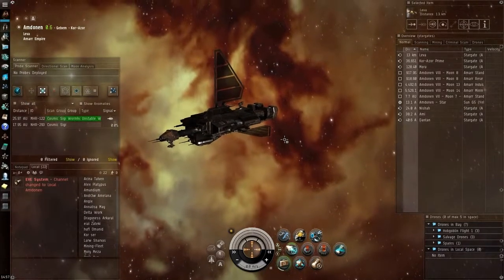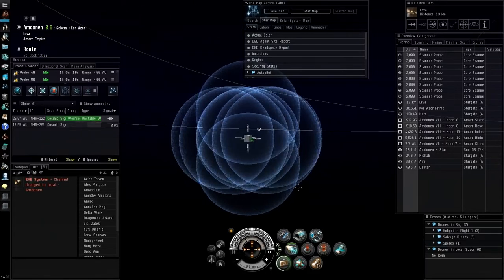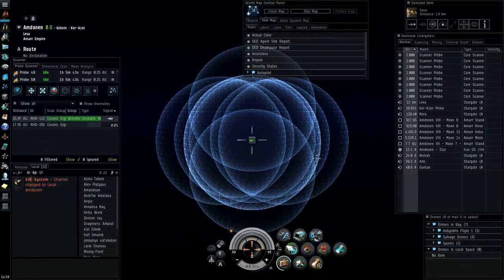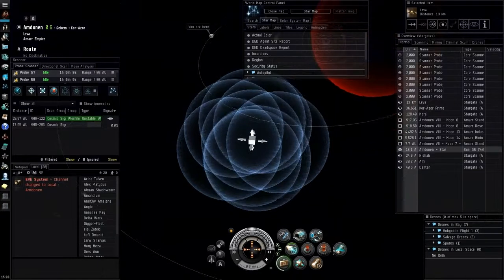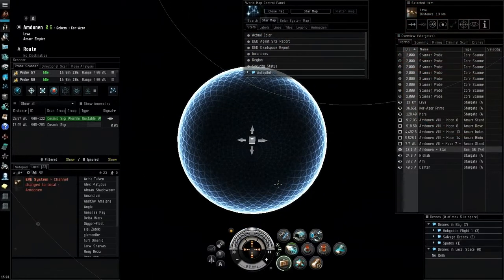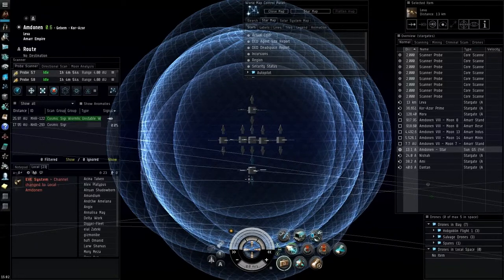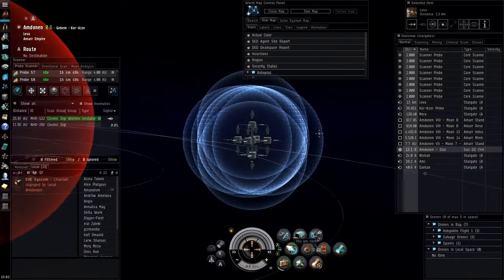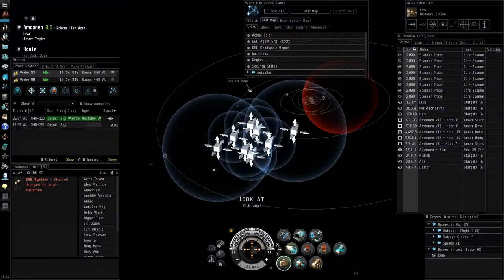EVE Online - Super-refined Scan and Custom Formations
This video goes over two aspects of scanning which require the use of the shift key and the alt key: The 'super-refined scan' and the creation of custom formations. I go over how to make 'Ye Olde Cube', one of my own custom formations, as an example.